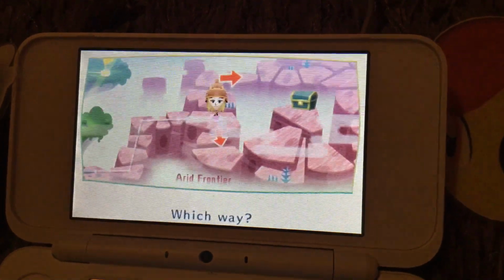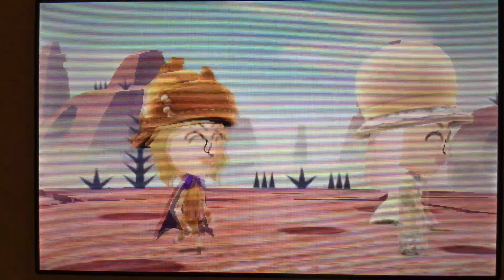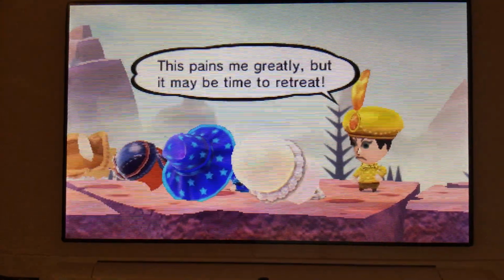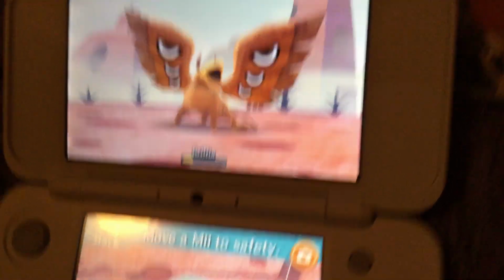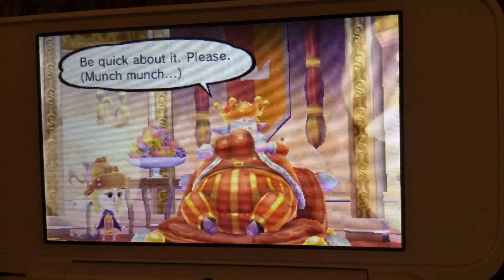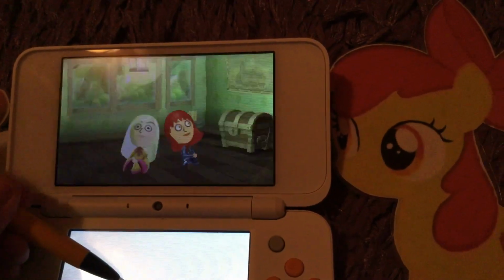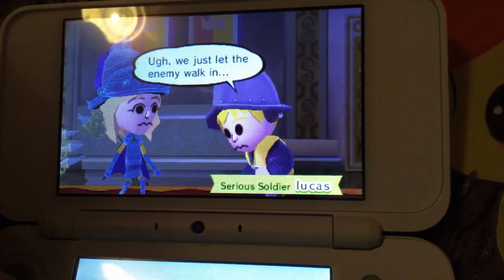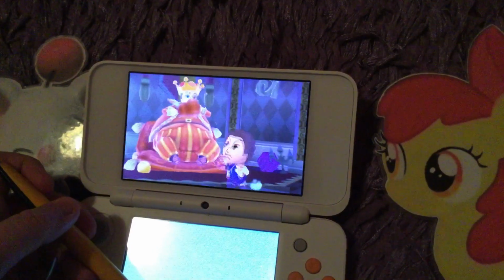Let’s Play MiiTopia. (Part 3): The griffin fight is tougher than any monsters.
Part 4 will be here soon.

Part 3.